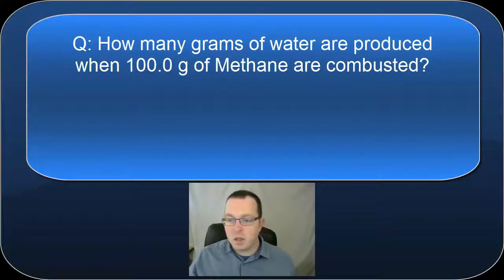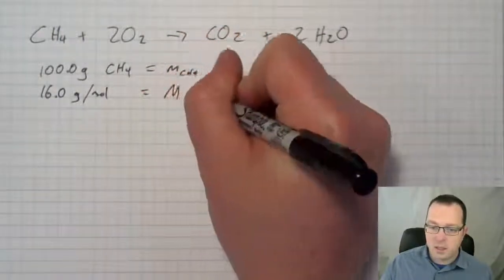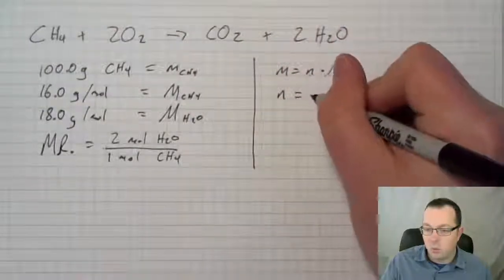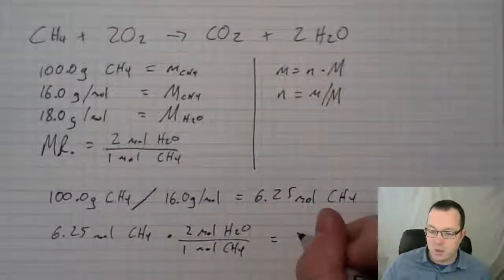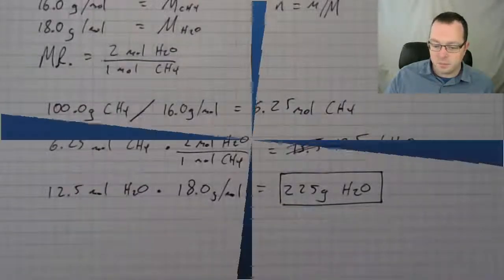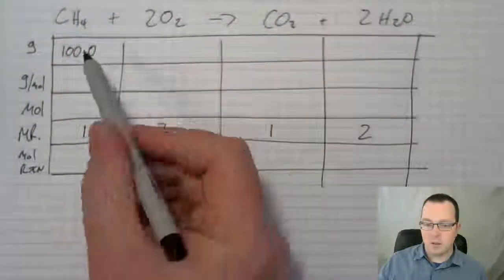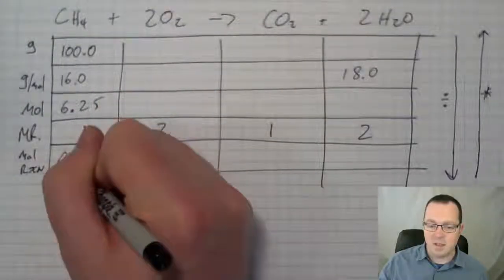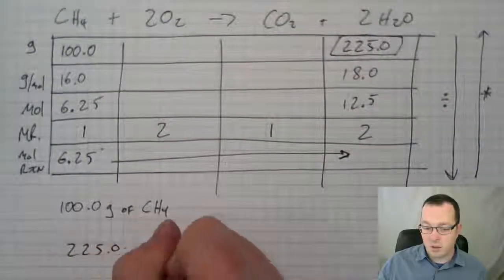Stoich Video 02 - Sample Problem solved two ways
Second Video explaining mass-to-mass stoichiometry problem.  Introduces the stoich chart.